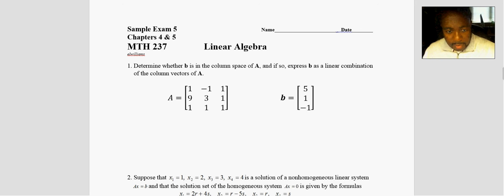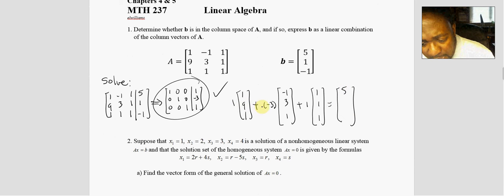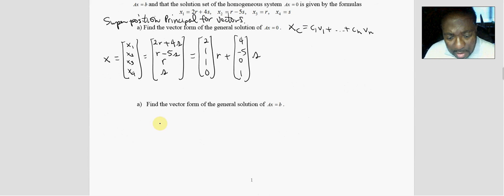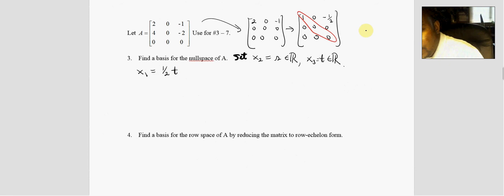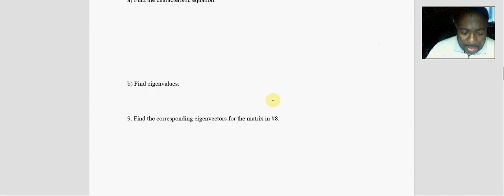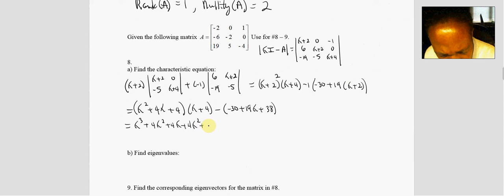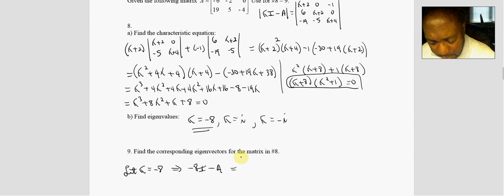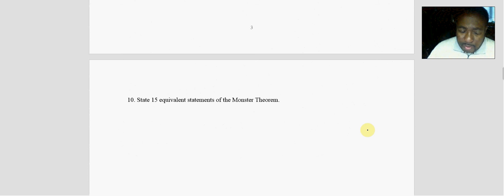Sample Exam 5 Chapters 4 and 5 Omitted 4 6 and 5 2